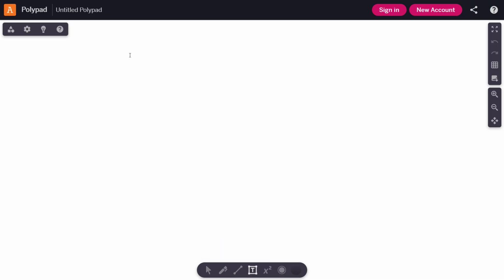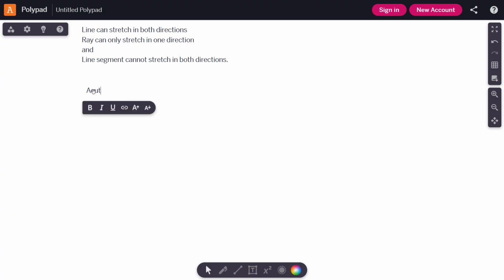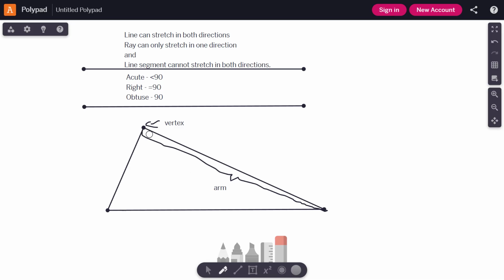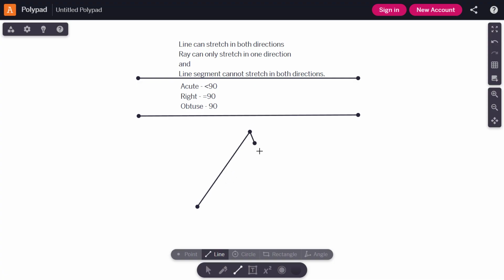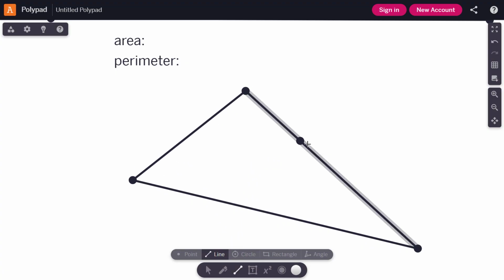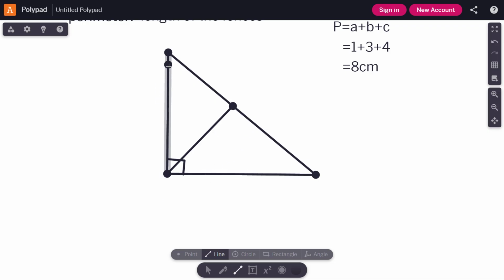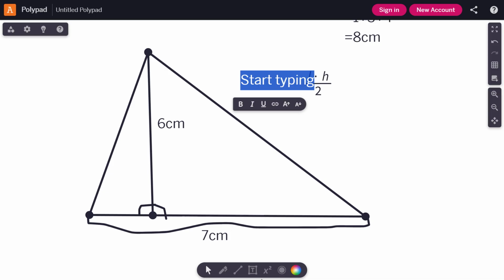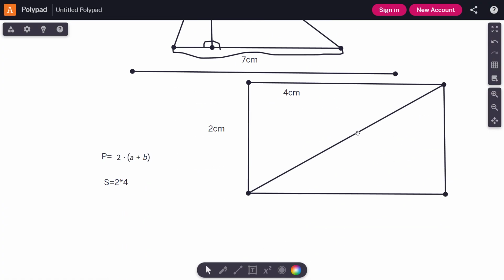Geometry 1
Geometry!